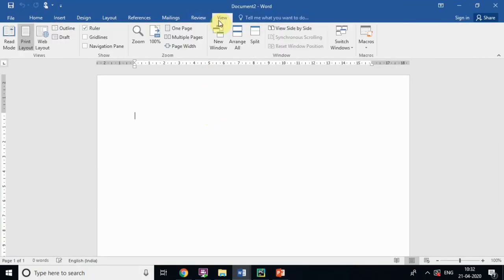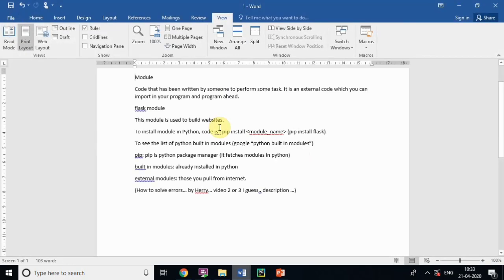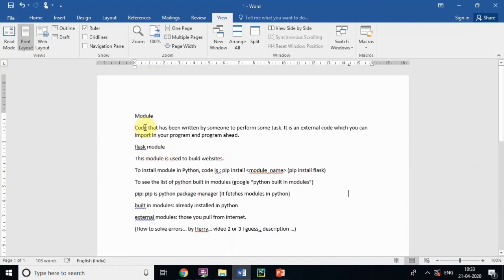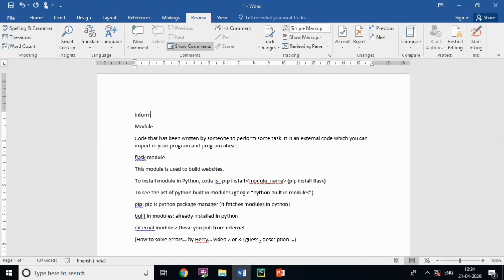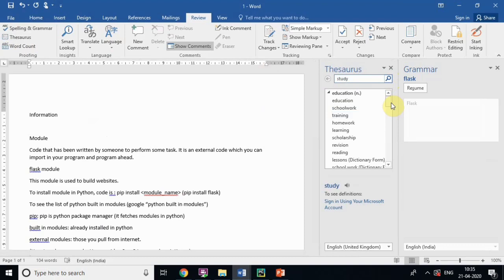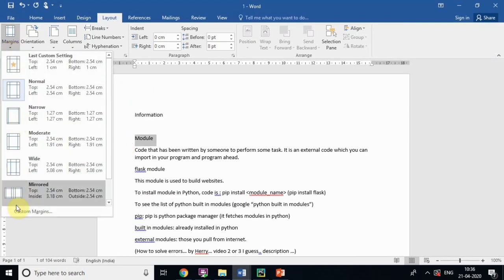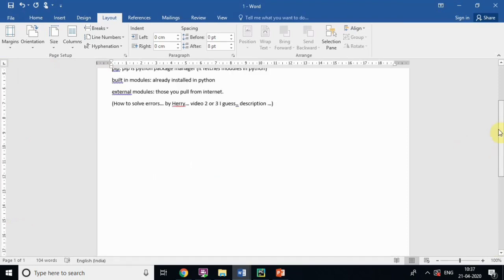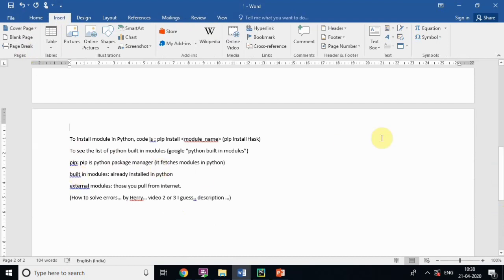Live Practical: Thesaurus, Views, Page Break, Spelling and Grammar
Live practical of MS Word Views, Page Break, Spelling and Grammar and Thesaurus option.
You will find it very easy to understand. Watch and learn for forever.